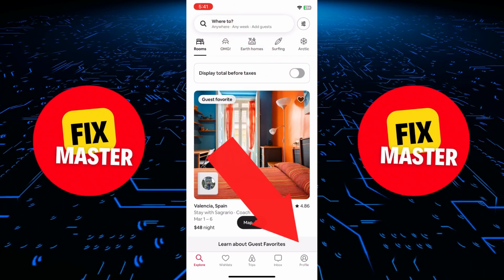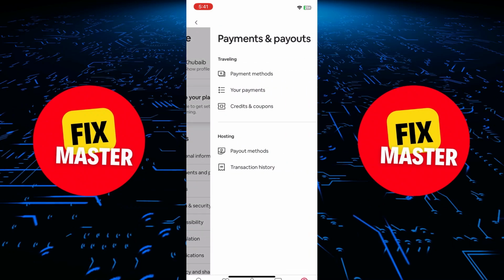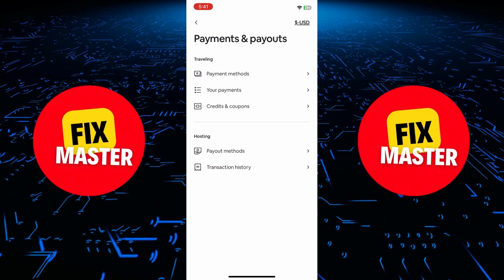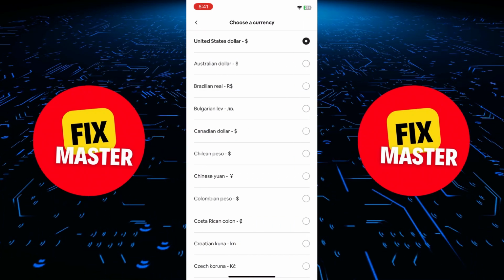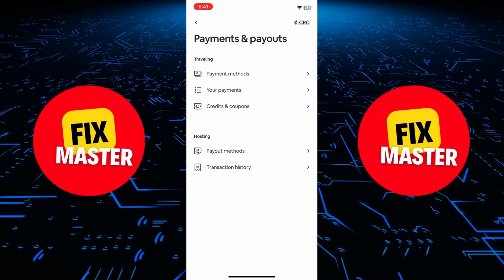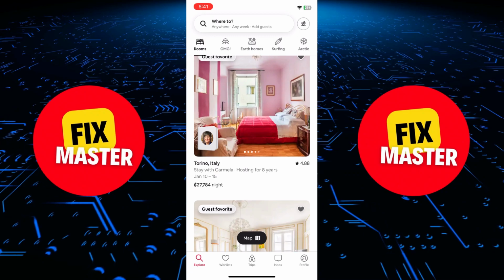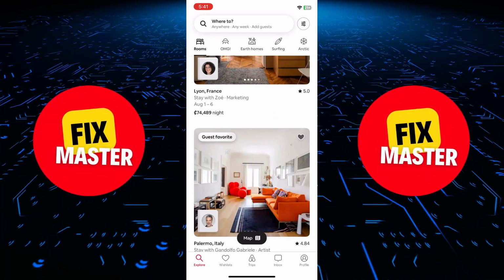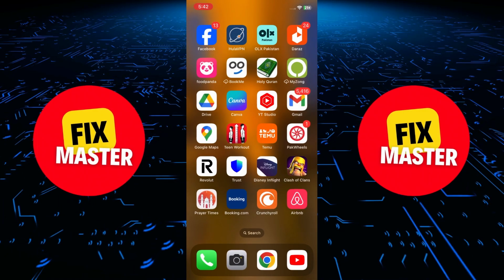How To Change Currency In Airbnb App (2024) - Easy Guide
Optimize your Airbnb experience with our guide on 'How To Change Currency In Airbnb App.' Explore the simple steps to customize your currency settings on the Airbnb app for both iPhone and Android devices. Learn the essentials of adjusting currency preferences to enhance your booking experience. Whether you're a traveler or a host, our easy-to-follow tutorial ensures you make the most of Airbnb with the right currency settings. Let's get started on making your Airbnb app work seamlessly for you!